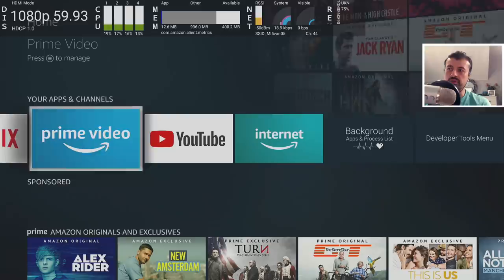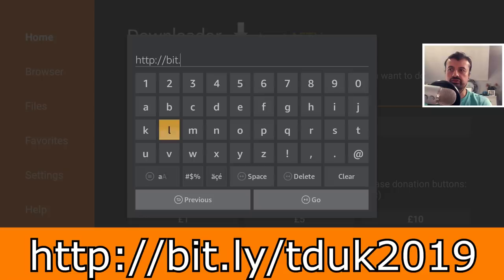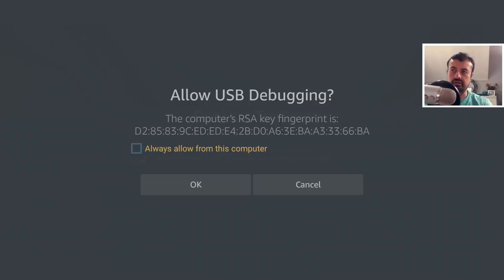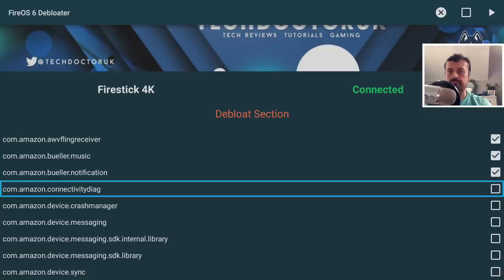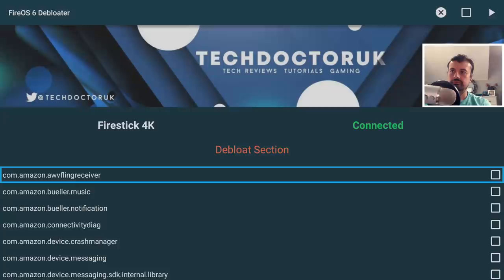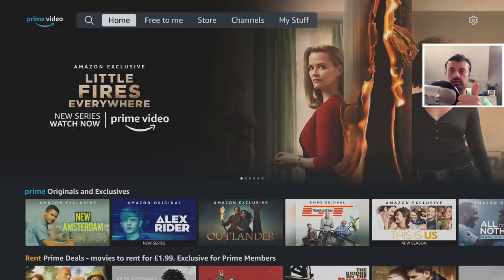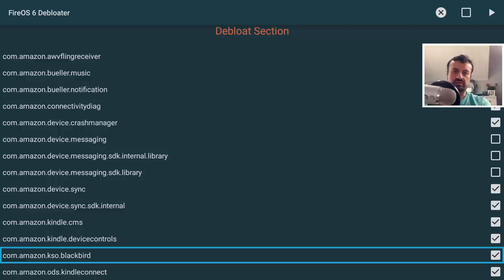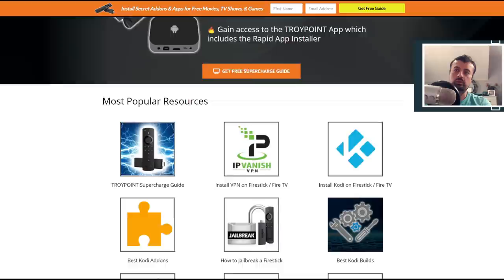🔴SPEED UP FIRESTICK BY REMOVING AMAZON BLOATWARE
Do you want to speed up your 4K firestick ? Speed up your Firestick by removing the Amazon Bloatware. Please make sure you watch the video to the end. Thank you.